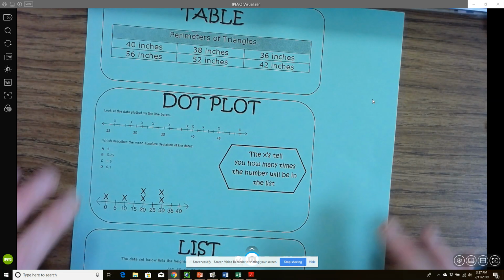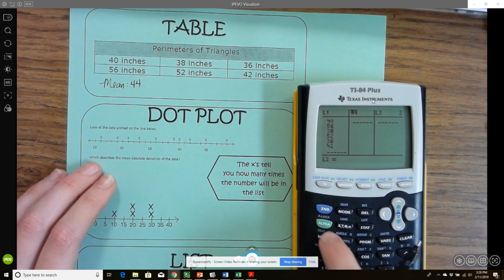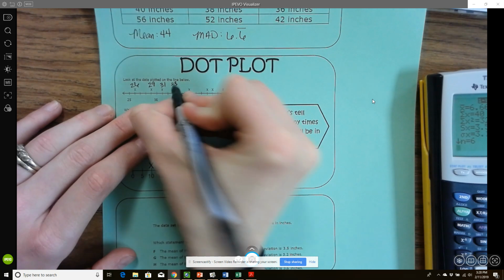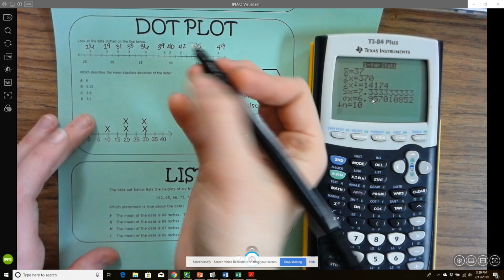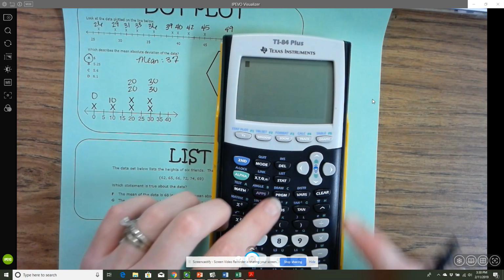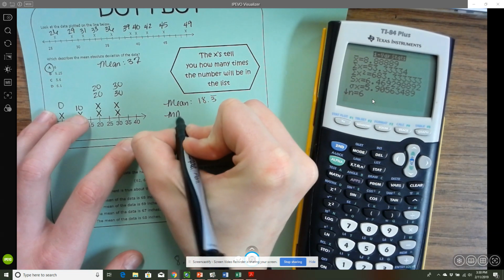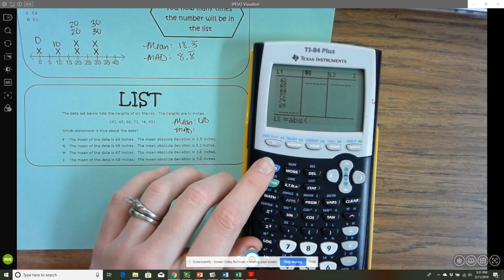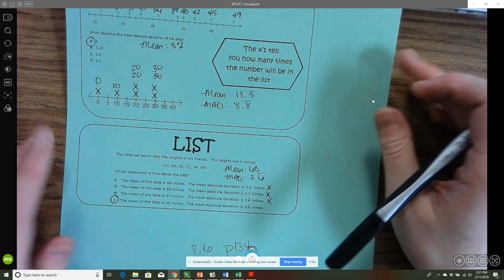8.6 - Mean Absolute Deviation from Tables and Dot Plots